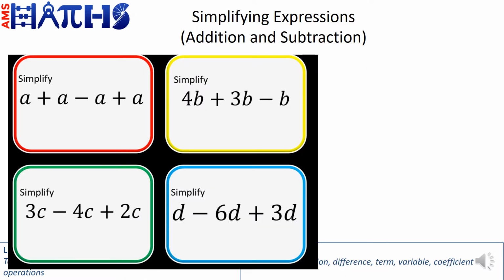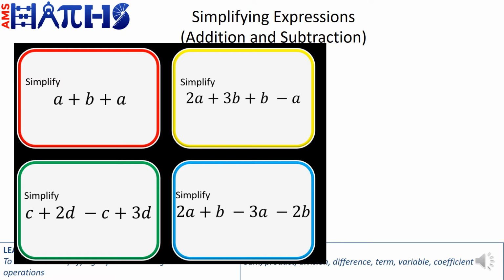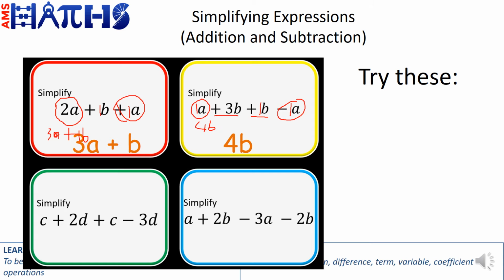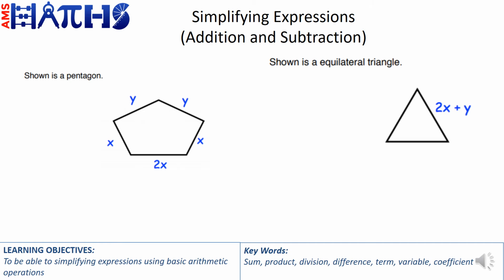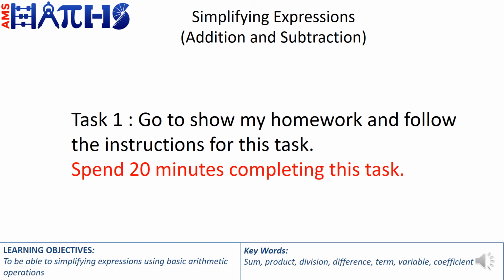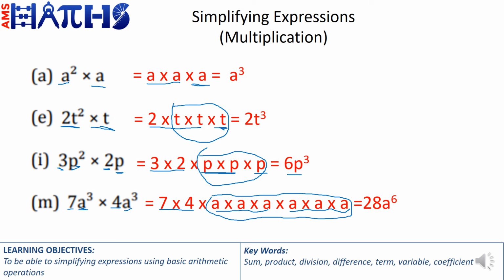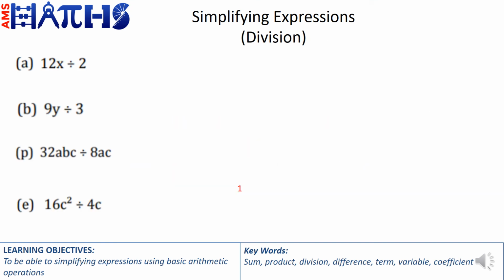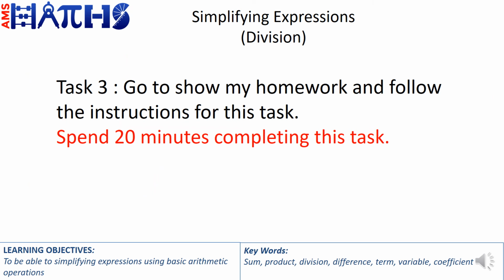Simplifying algebraic expressions